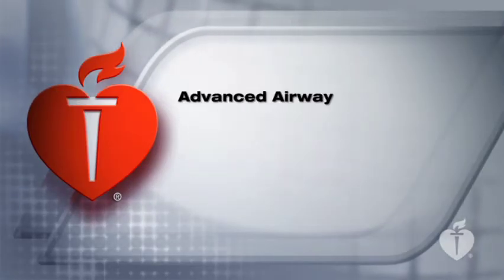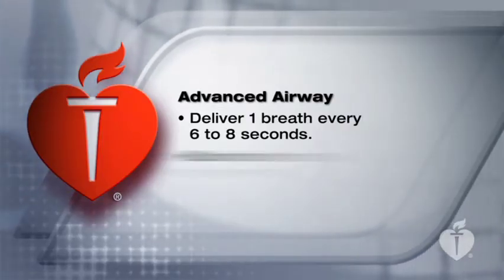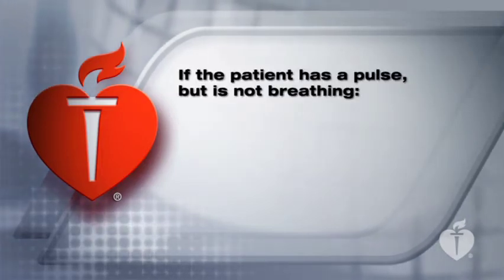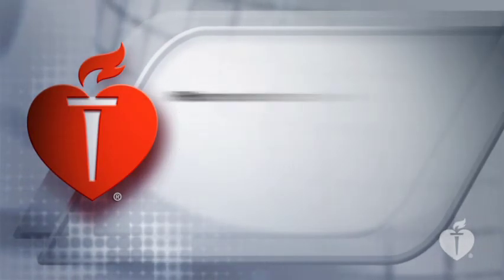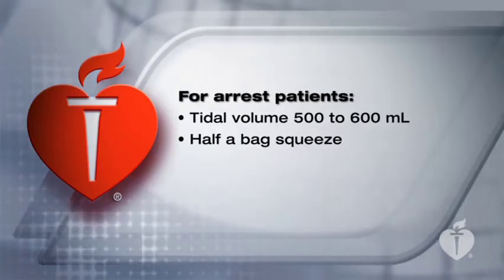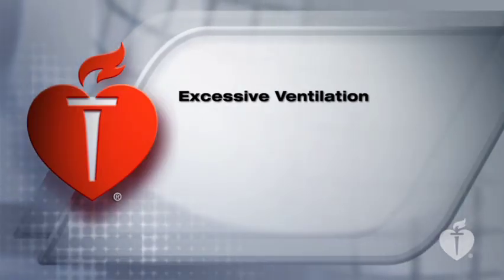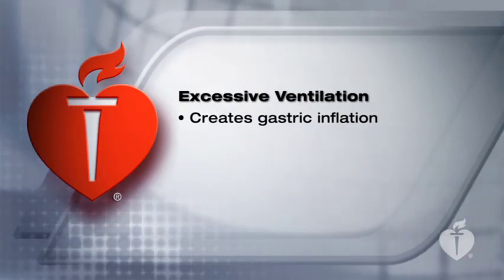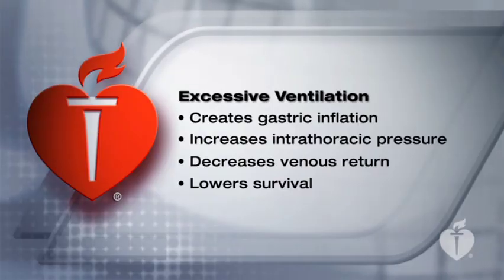ACLS Airway Mangement